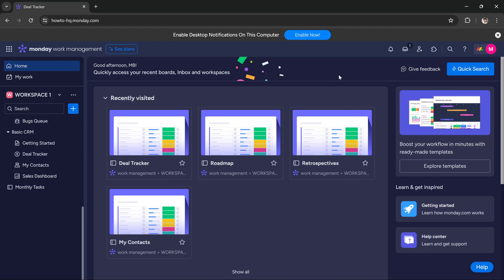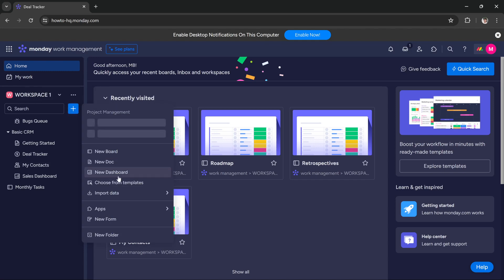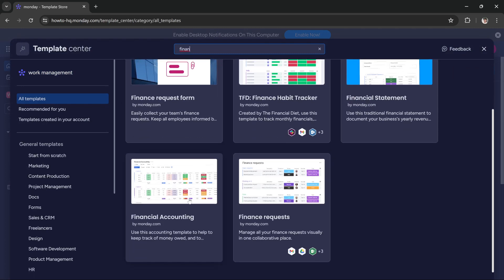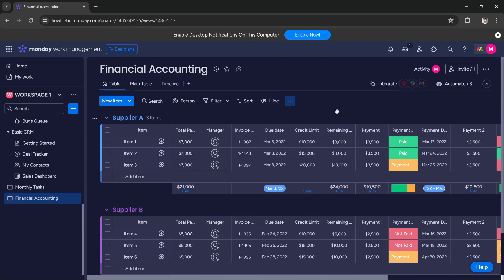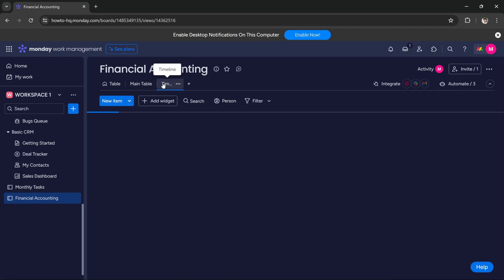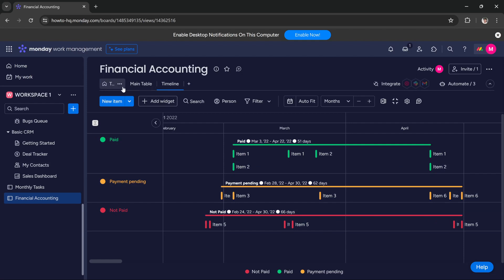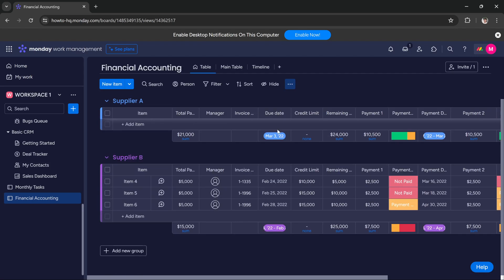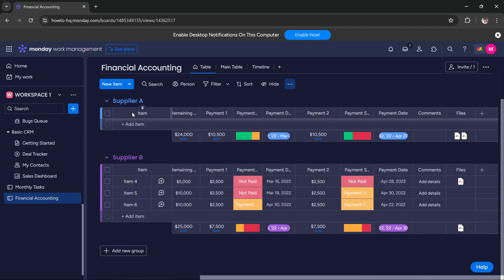How to Use Monday.com to Create a Financial Board [Quick Guide]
Watch this simple tutorial to learn how to create a finance board on Monday.com.